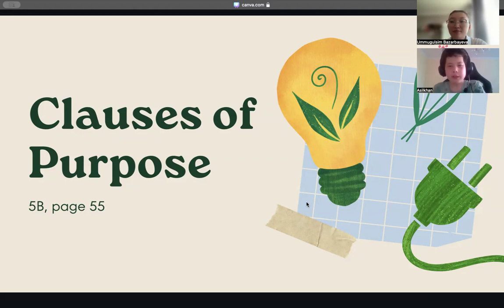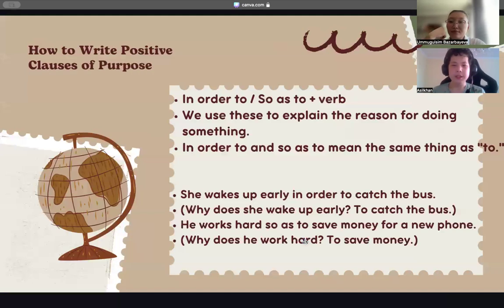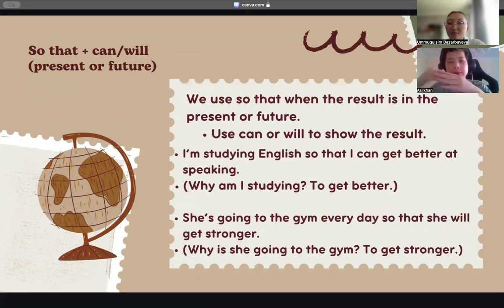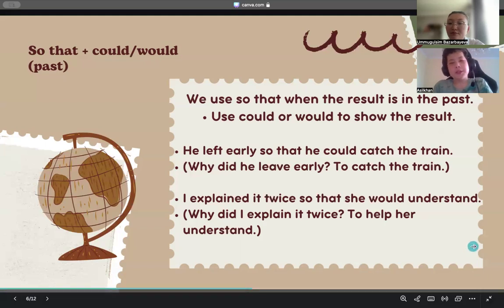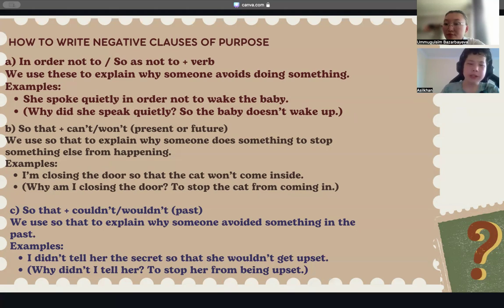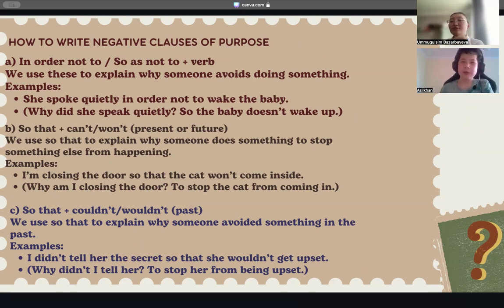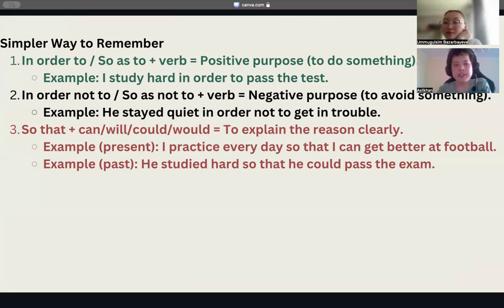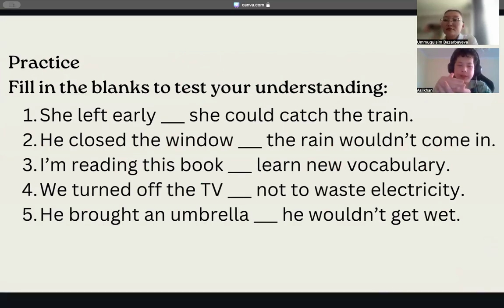Конкурс Edustreamzhuldyzdary Асылхан Абай